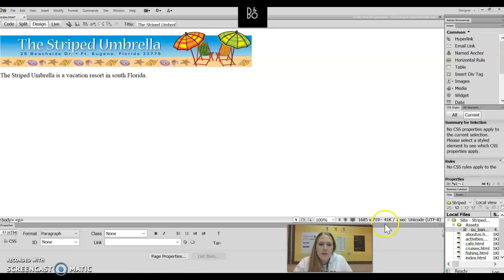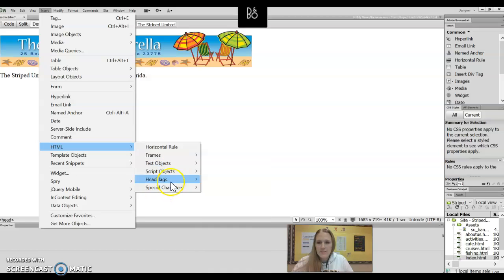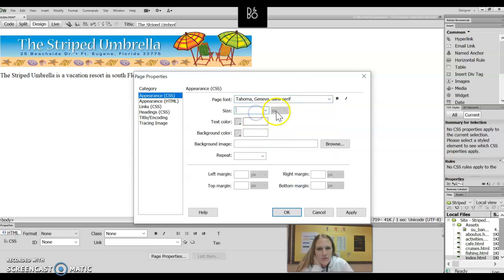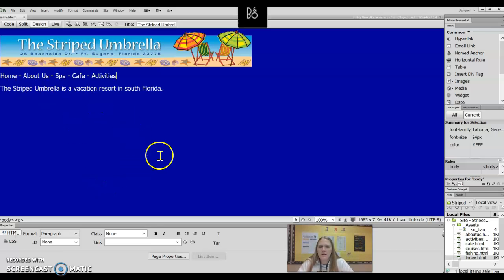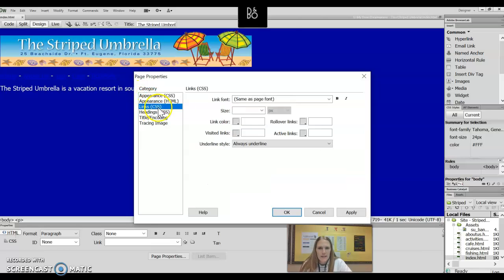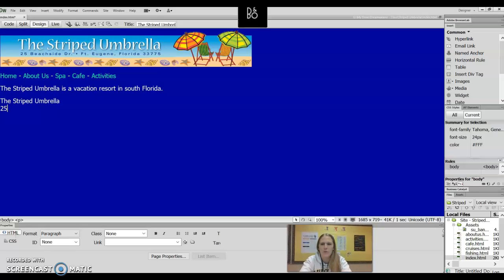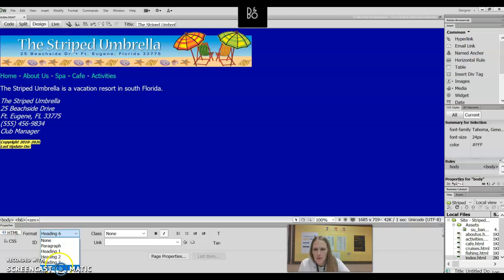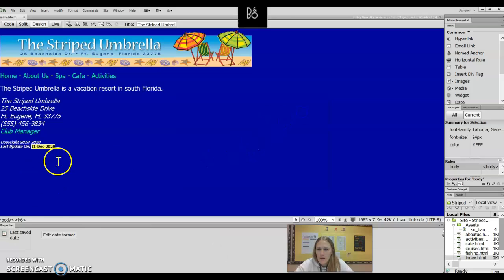Dreamweaver Lesson 2